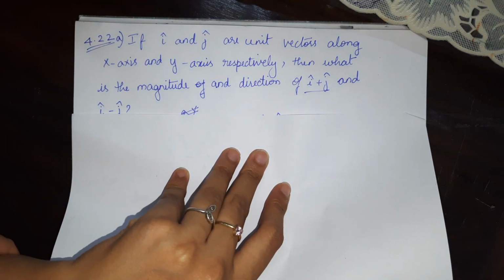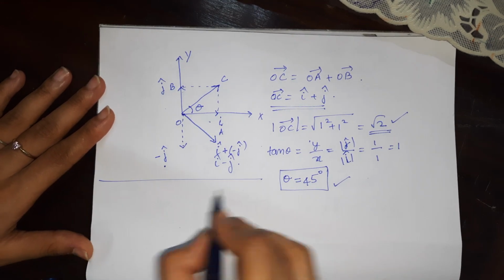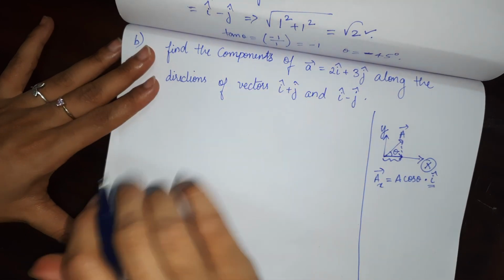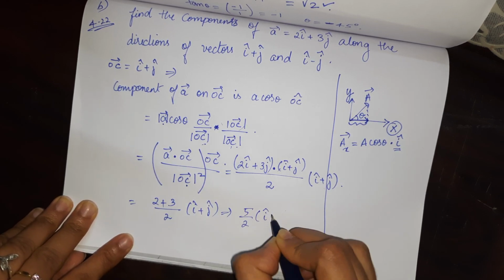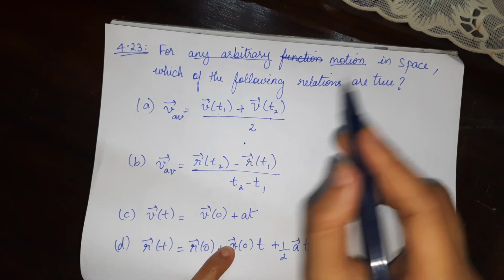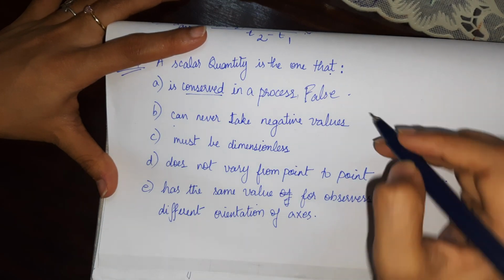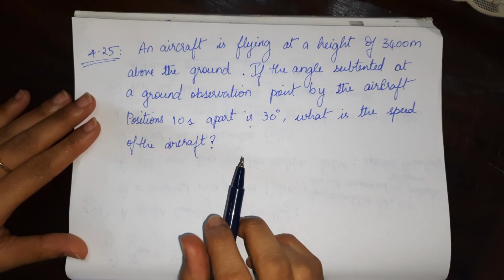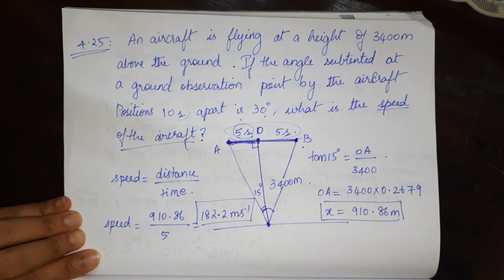Class 11: Motion in a plane NCERT exercise (4.22-4.25)